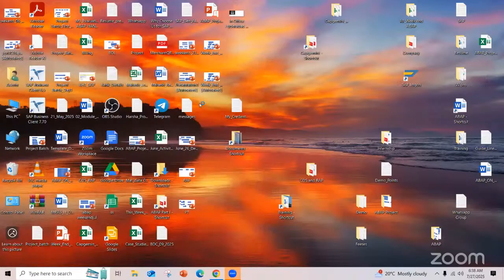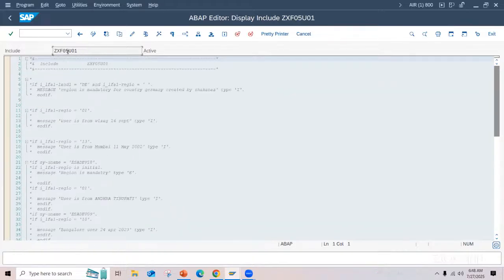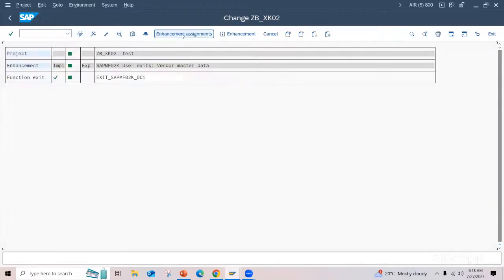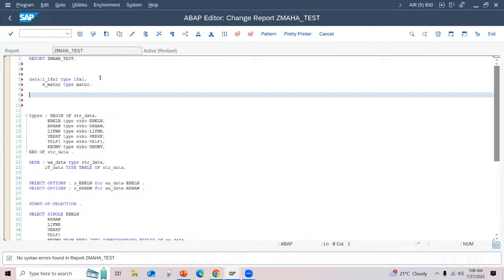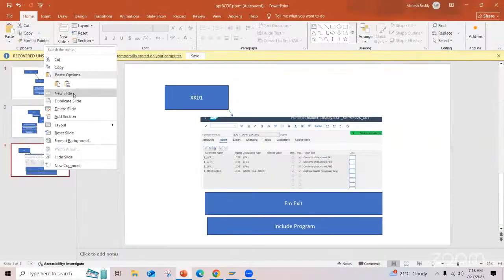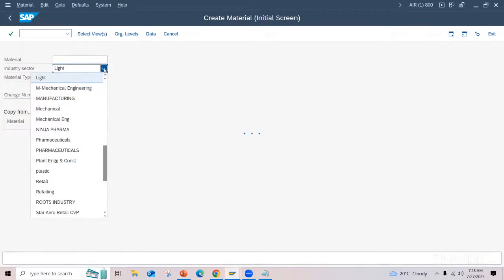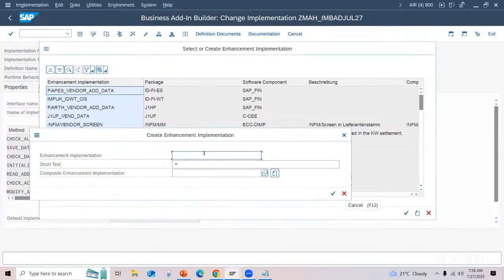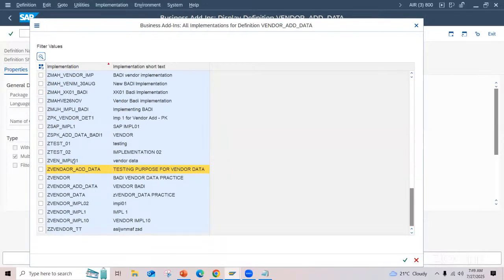Mahesh Reddy's Personal Meeting Room